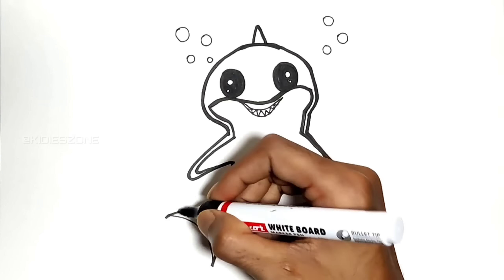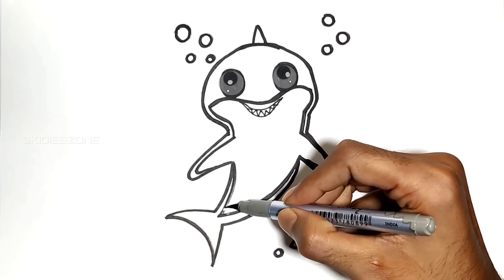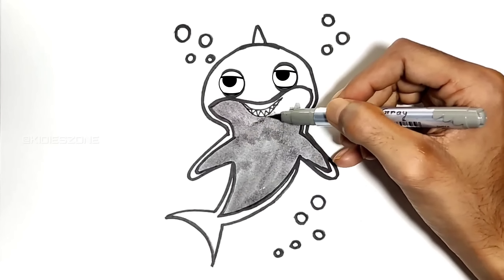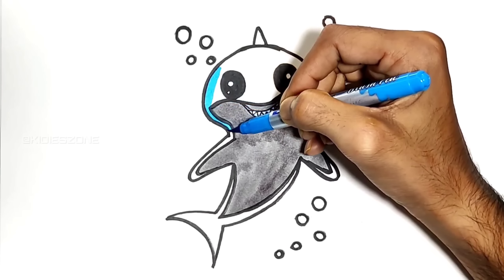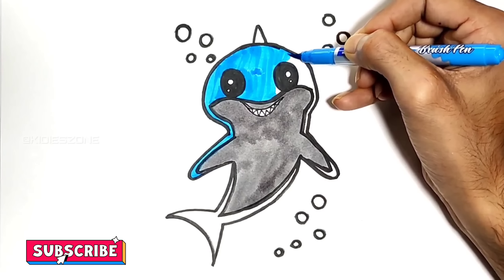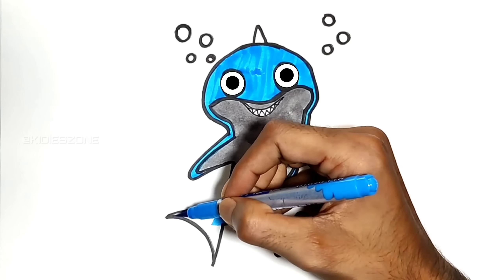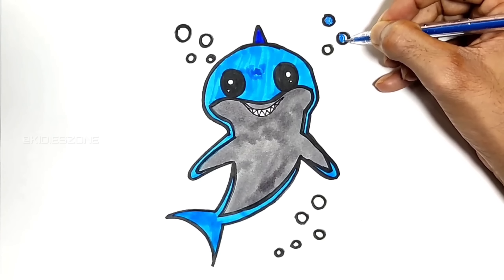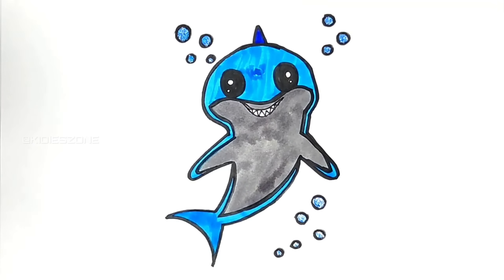Drawing a cute Dolphin | Dolphin drawing and colouring for kids and toddlers,Preschool learning kids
Dolphin drawing and colouring for kids and toddlers
Learn to draw 2d Shapes, Colors for kids | Toddler Learning videos, shapes song, educational video | Learning puzzle video

Dolphin
Triangle
octagon
oval
circle
heart
star
Pentagon
square
shapes
heptagon
rhombus
parallelogram
trapezoid